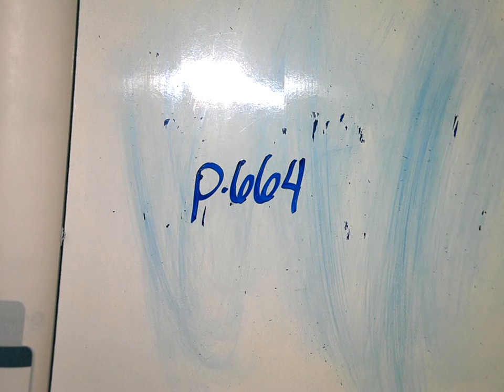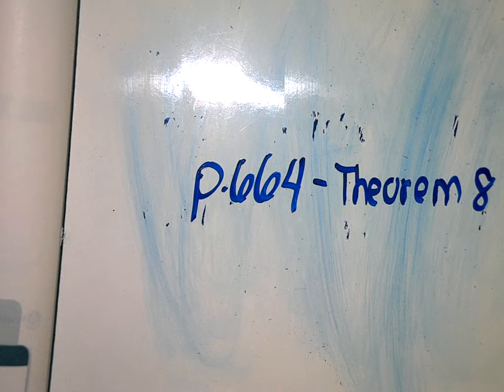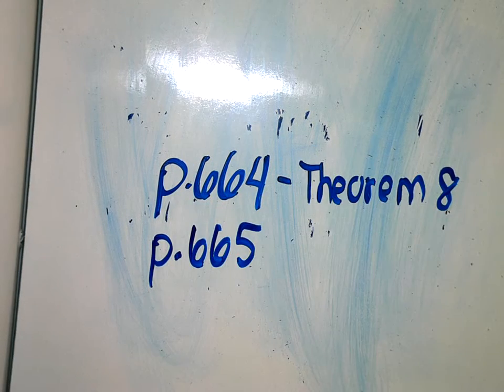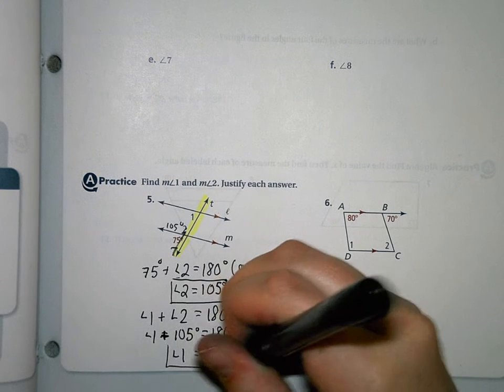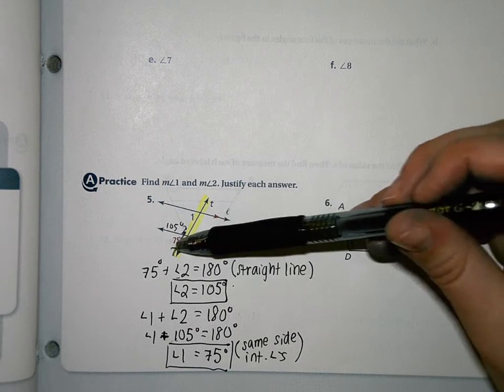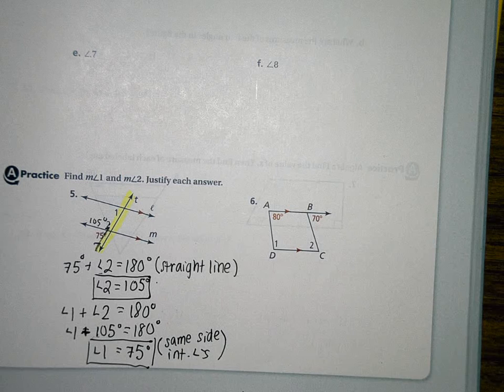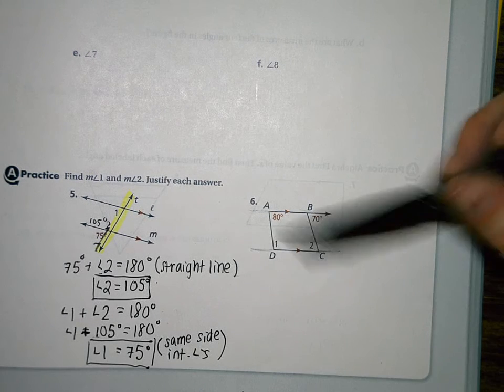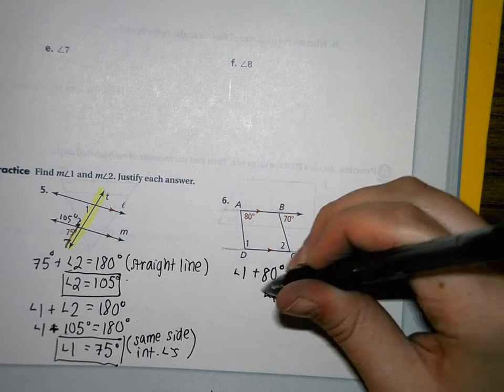15 16 Unit 11 Video 10